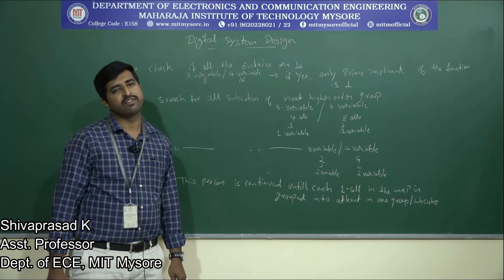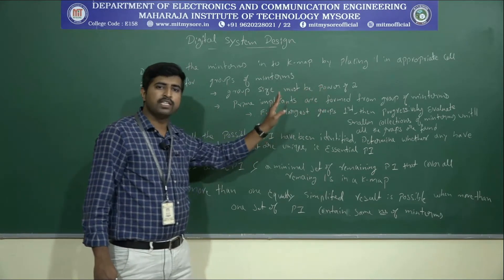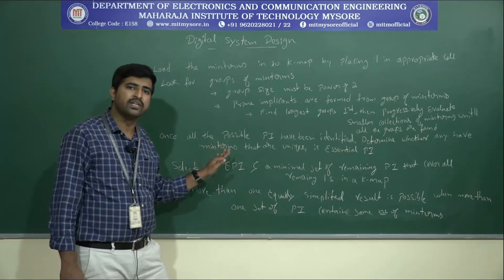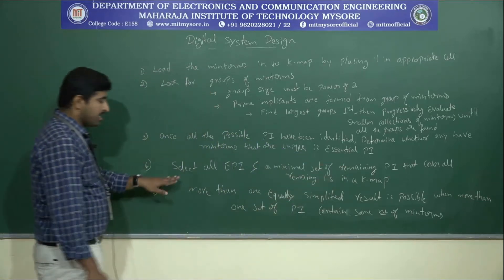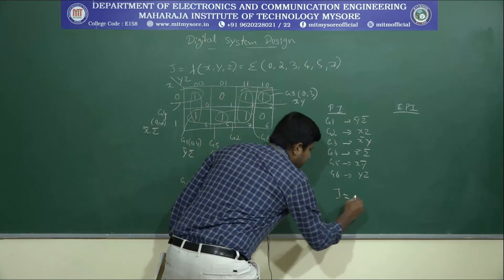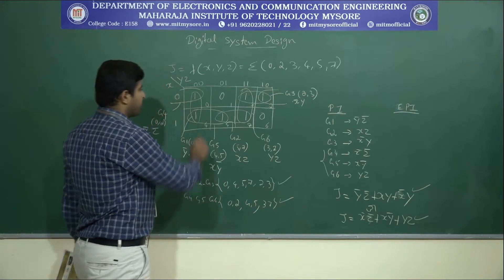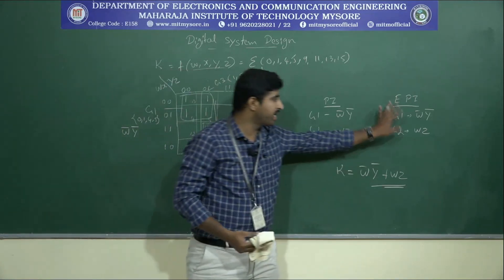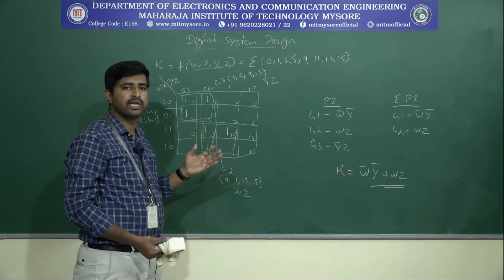K - MAP Problems | ECE | III Sem | M1 | S8